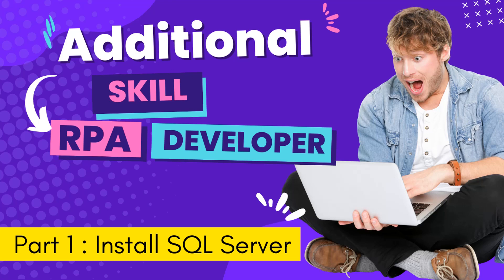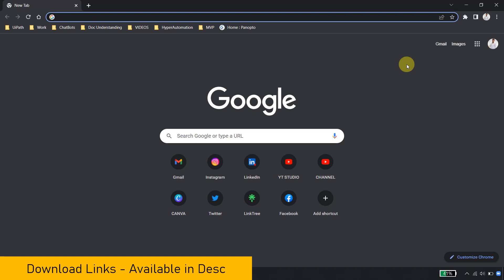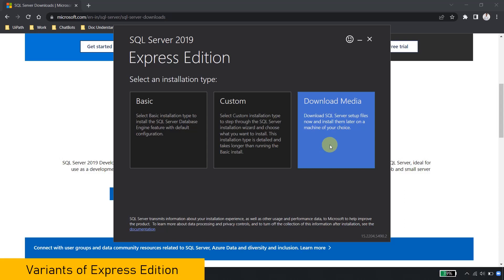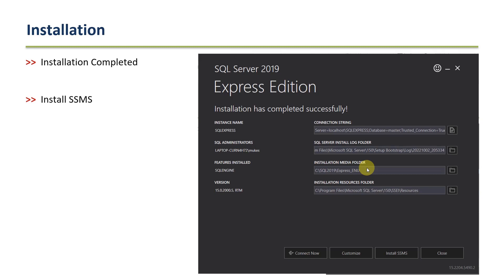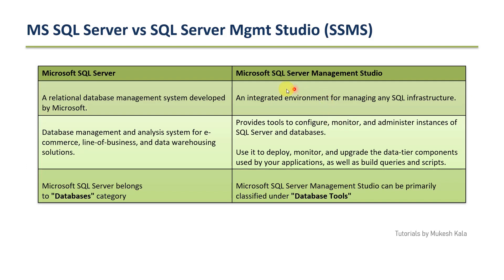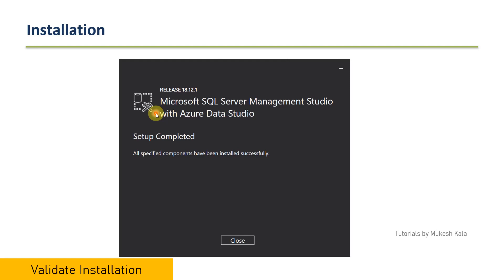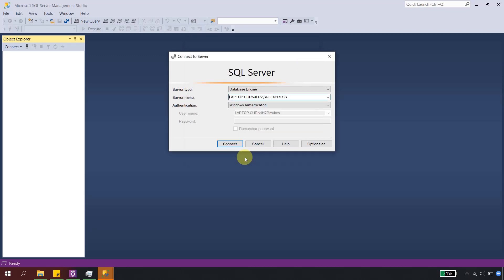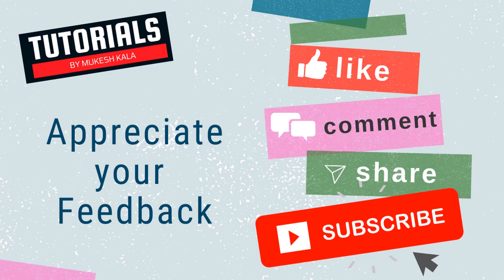1. How to Install Microsoft SQL Server 2019 | SQL Server Express on Window | (Step-By-Step Tutorial)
👉   This Playlist Covers what additional Skills are required to work as an RPA developer The Skill we are talking here is knowledge of Databases.

► How to install Microsoft SQL Server 2019 on Windows 10
► How to Install Microsoft SQL Server 2019 & SSMS on Windows
► Install SQL Server Express 2019
► How to download and install Microsoft SQL Server 2019 database  for Free
► How to Install SQL Server 2019 (Step-By-Step Tutorial)
► Install SQL Database for Free

► Timestamps ◀
0:00 Introduction
1:56 : Agenda
2:28 : Prerequisites for Installing SQL Server 2019
3:17 : Download SQl Server
7:47 : Install SSMS Sql Server Management Studio
8:53 : MS SQL Server vs SSMS
12:06 : Validate Installation
14:11 : Executing a Sample Query

Happy Automation!

►►►►►► Tags ◀◀◀◀◀◀◀◀
uipath
mukesh kala
uipath tutorial
uipath projects
rpa projects
ui path
uipath rpa
rpa uipath tutorial
uipath uipath tutorials
uipath sql database
uipath tutorial
 uipath sql query
learn basic uipath
uipath sql server
uipath advance
uipath automation uipath videos
uipath training
uipath database activities
uipath execute query
database activity in uipath
 rpa training
 uipath sql
insert activity in uipath
start transaction in uipath
disconnect uipath